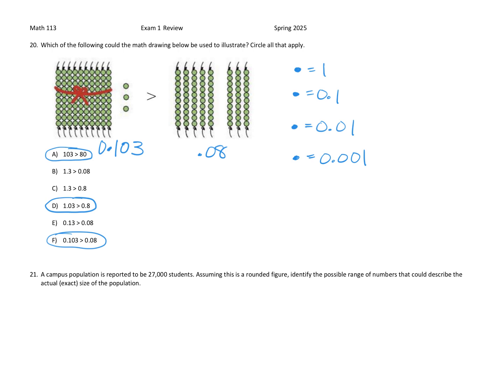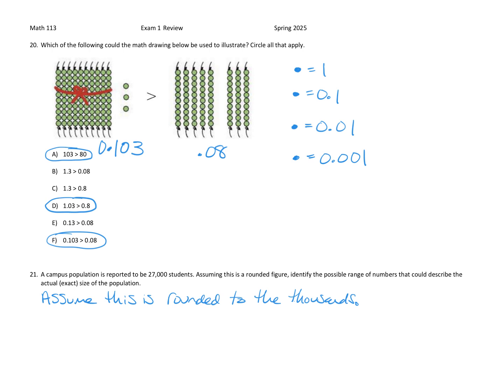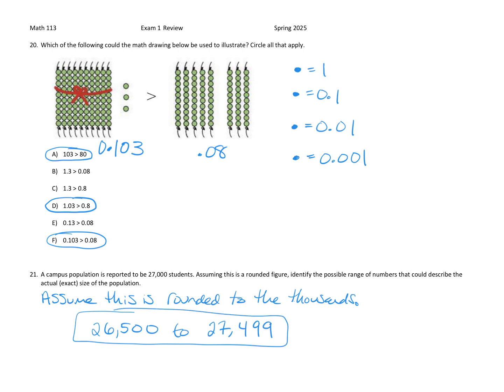113 Exam 1 Review spring 25 problem 20 and 21